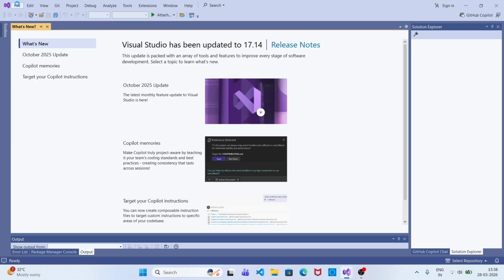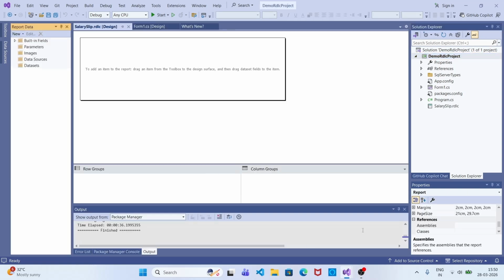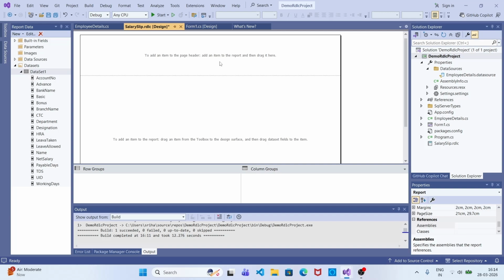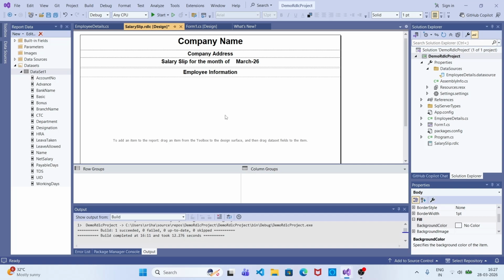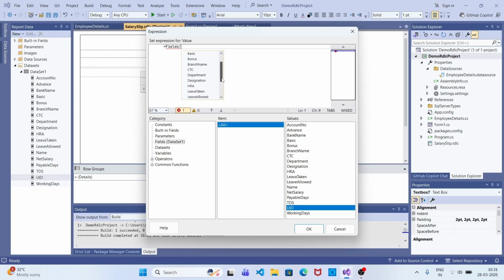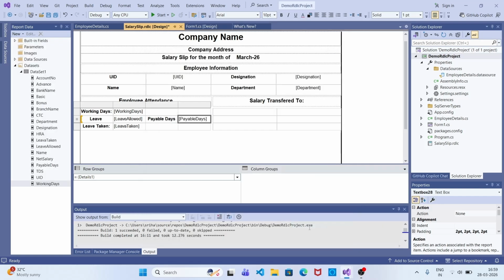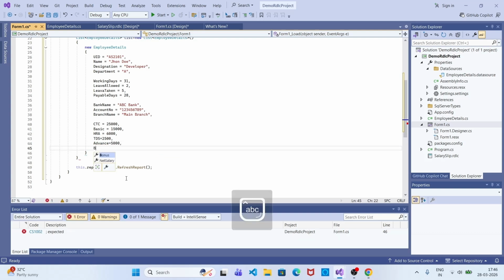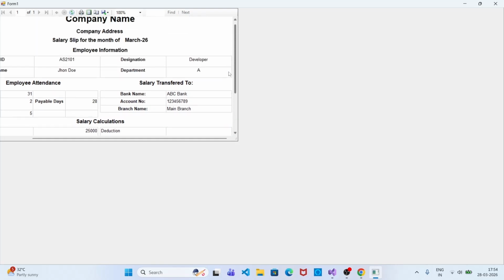RDLC Report in C# .NET WinForms | Display Report using ReportViewer | Step-by-Step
In this video, you will learn how to display an RDLC report in C# using .NET WinForms.

This is a beginner-friendly step-by-step tutorial where we cover:
✔ Creating RDLC report
✔ Designing report layout
✔ Creating Employee class
✔ Binding data to RDLC
✔ Displaying report using ReportViewer

🔧 Technologies Used:

* C#
* .NET Framework (WinForms)
* RDLC Report
* ReportViewer Control

📌 This tutorial is useful for:

* Beginners learning .NET
* College mini projects
* Interview preparation

💡 After watching this video, you will be able to create and display your own reports in RDLC.